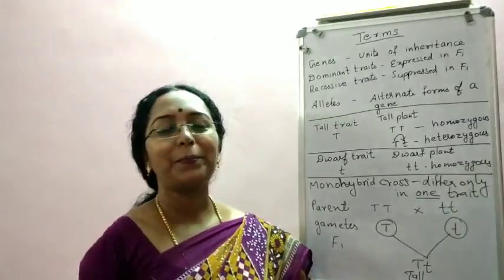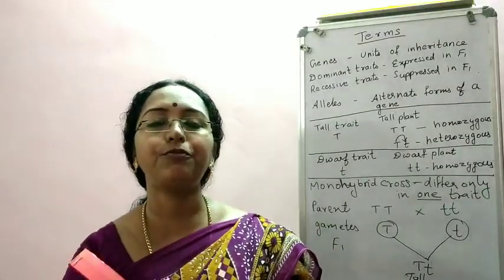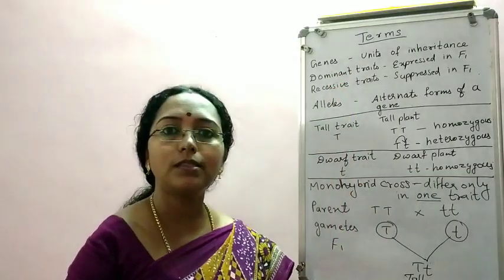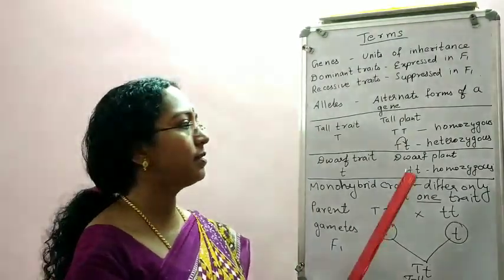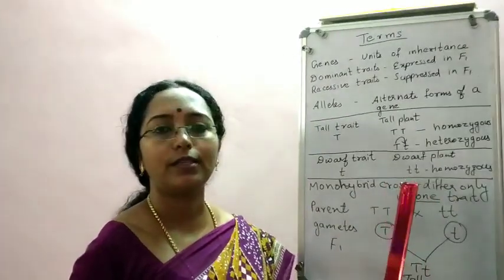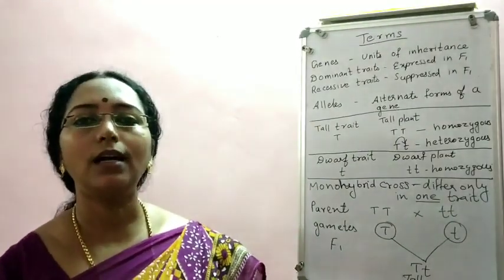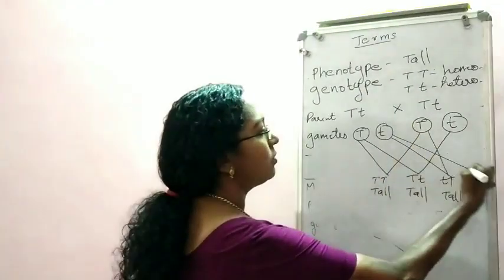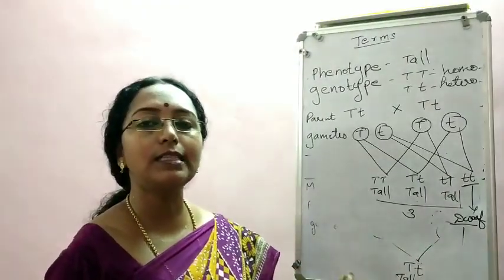Monohybrid cross - Principles of Inheritance and Variation | Class 12 Biology | NEET Biology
Explanation of the terms used in genetics - genes, dominant trait, recessive trait, homozygous, heterozygous, alleles, monohybrid cross, monohybrid ratio